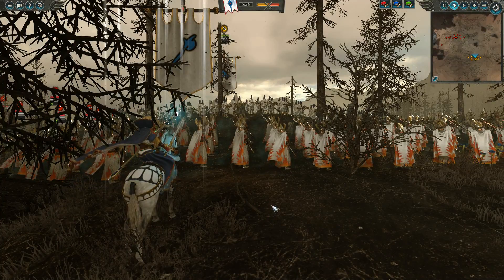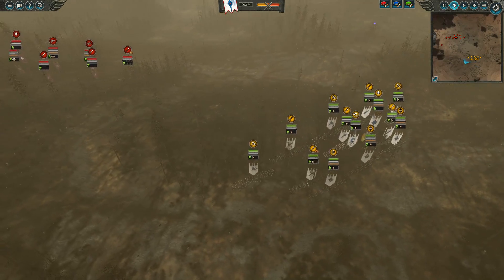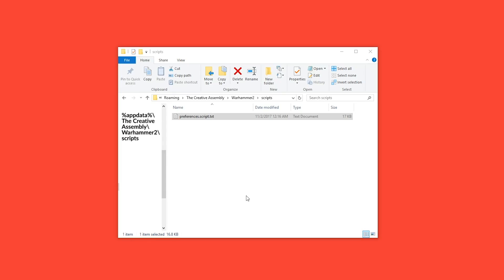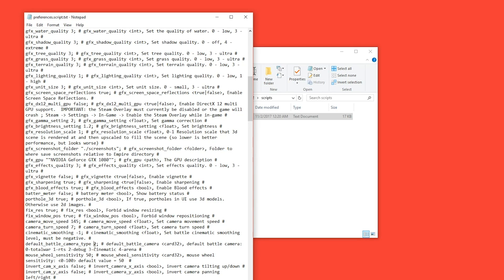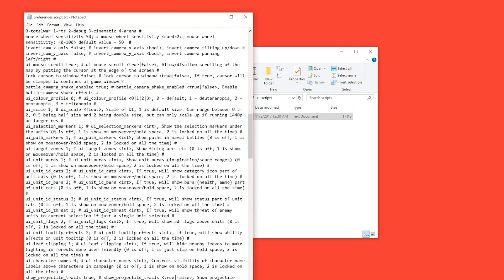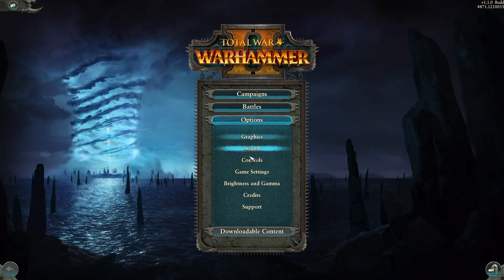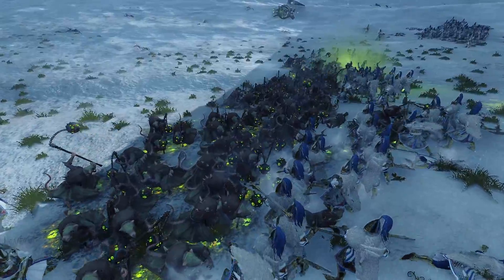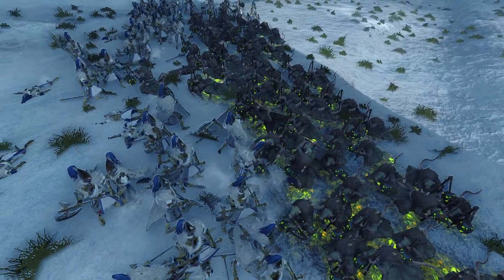Total War: Warhammer 2 - Set Up Debug Camera, Cinematic Camera & Tactical Brushes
A quick tutorial for Total War: Warhammer 2 in which I show you how to set up the debug camera, activate the cinematic smoothing, and also turn on the tactical brushes that you see me use in Total Breakdown and my own Online Battle videos. I hope the video helps - as a visual learner, I prefer this to a wall of text, myself.

FILEPATH: %appdata%\The Creative Assembly\Warhammer2\scripts
Line #1 (debug camera): default_battle_camera_type
Line #2 (tactical brushes): ui_telestration_always_on